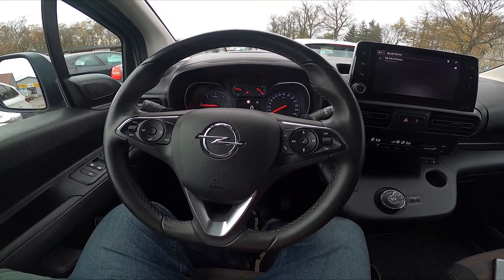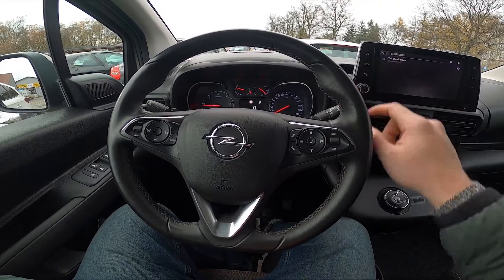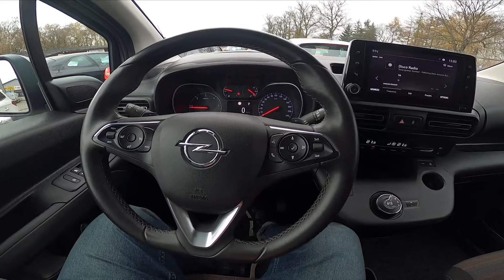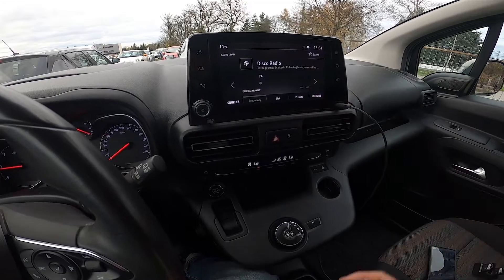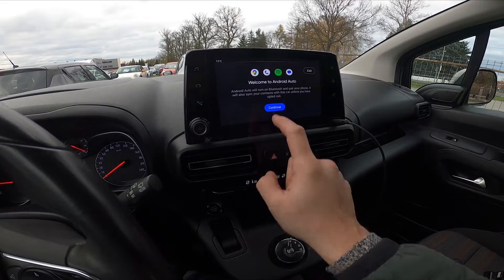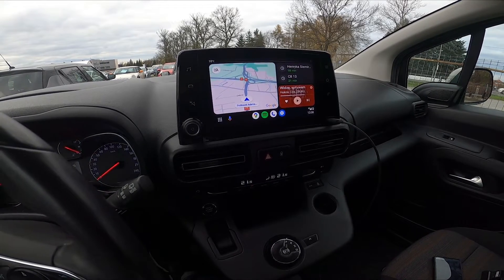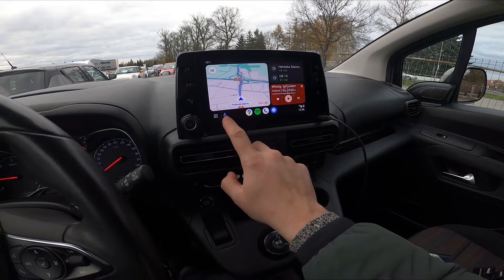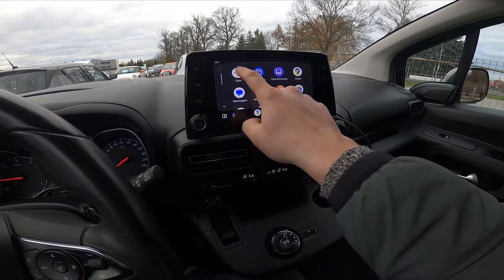How to Use Android Auto, and Apple Car Play Wirelessly in Opel Combo E ( 2018 – now )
Find out more info about Opel Combo E ( 2018 – now ) :
Would You like to know how to Enable or Disable Android Auto in Opel Combo E? Thanks to the Android Auto function Your car's display will synchronize with Your Android Smartphone's display. This function helps You maintain and use the car's display while Your Android  Smartphone is connected. Follow the video we've provided above to learn how to better manage Your Opel Combo E!

How to Enable Android Auto? How to Disable Android Auto?

Years of Production:

2018 – now

Series:

Kombivan Long (2018 - now)
Kombivan (2018 - now)
Cargo XL (2018 - now)
Cargo (2018 - now)
e-Combo XL (2021 - now)
e-Combo Standard (2021 - now)
e-Life XL (2021 - now)
e-Life Standard (2021 - now)